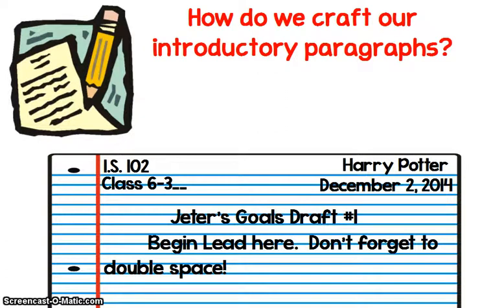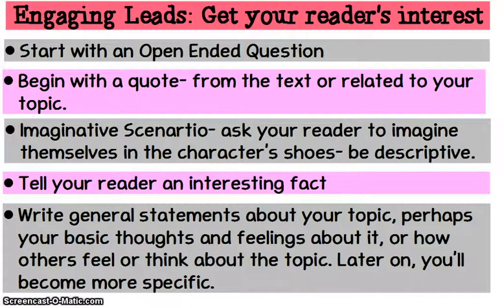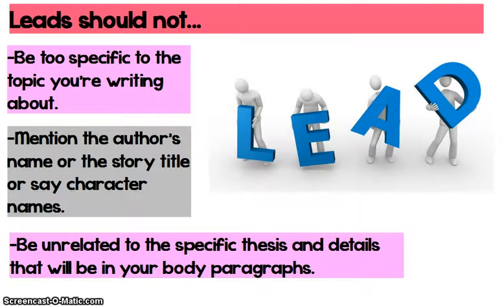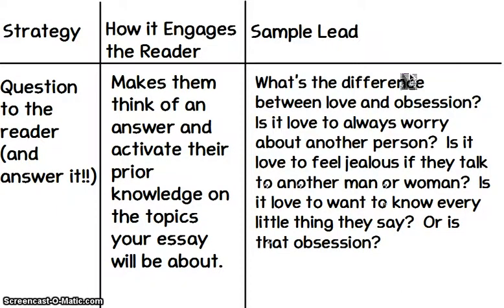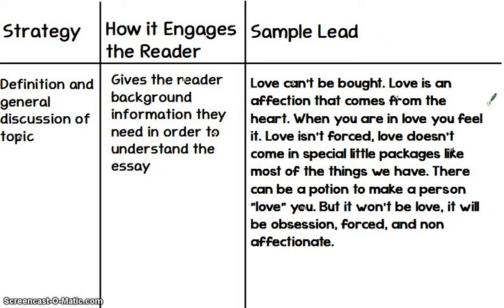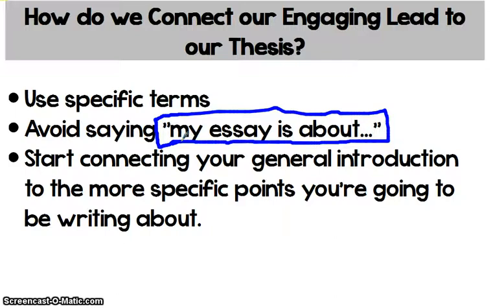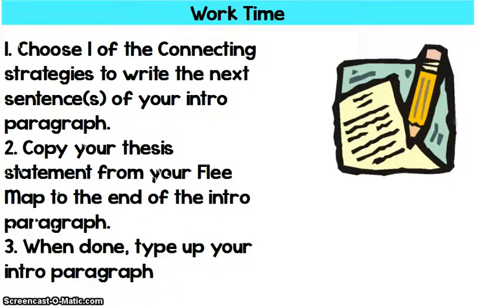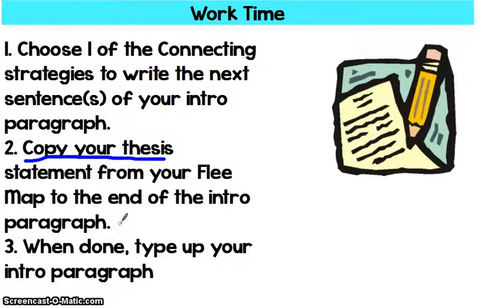Introductory Paragraph Lesson